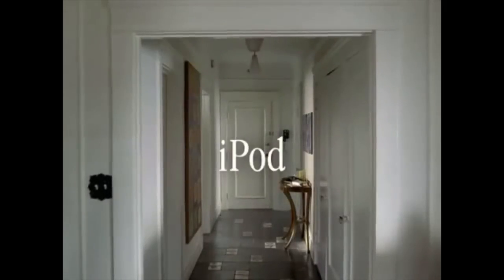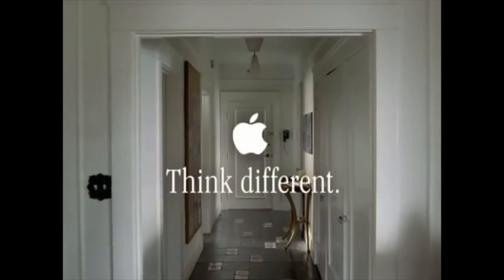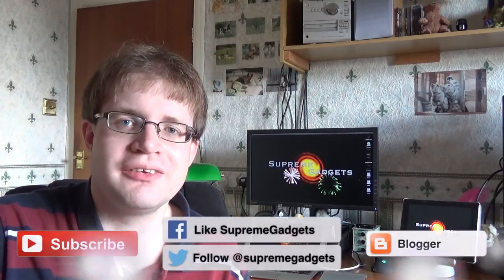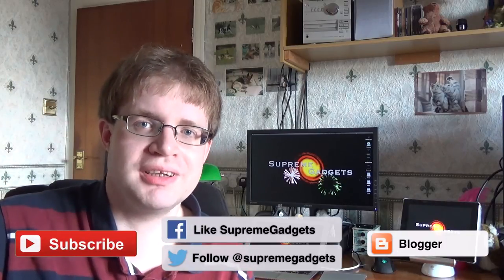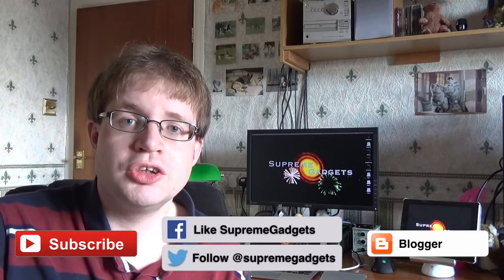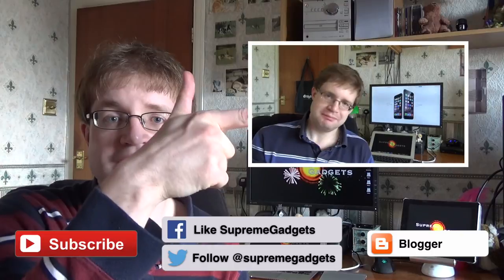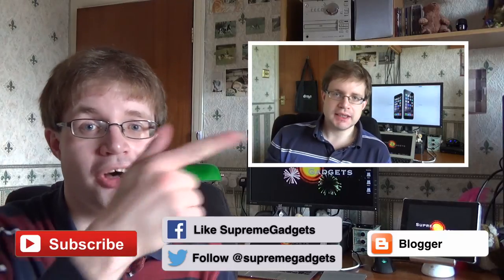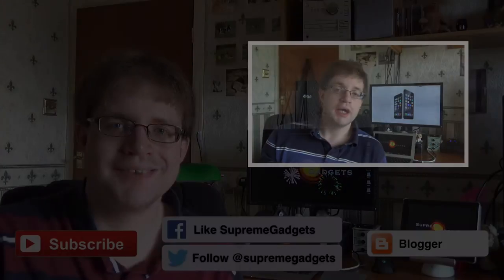RIP iPod Classic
Apple quietly bid farewell to the iPod Classic on Tuesday, here is our quick farewell message to the industry changing gadget